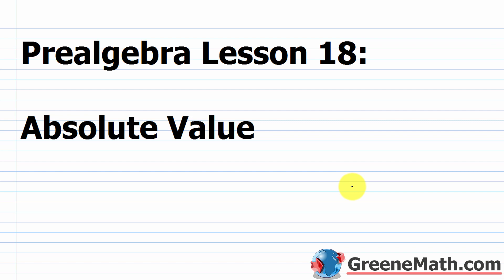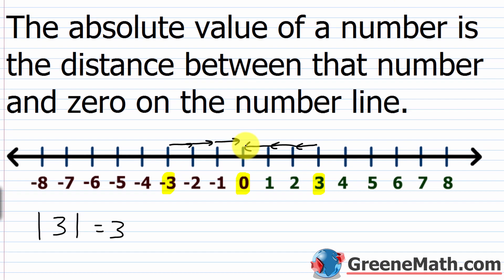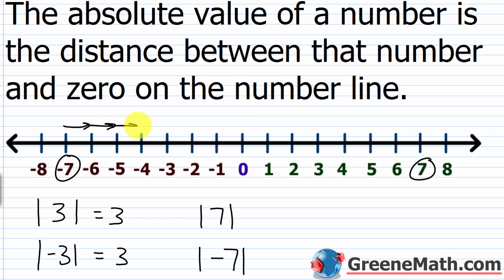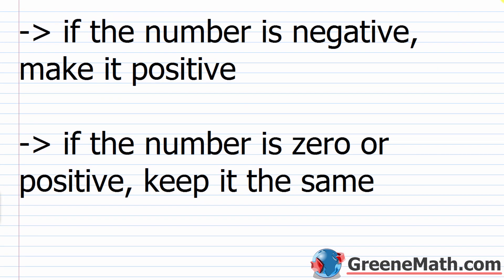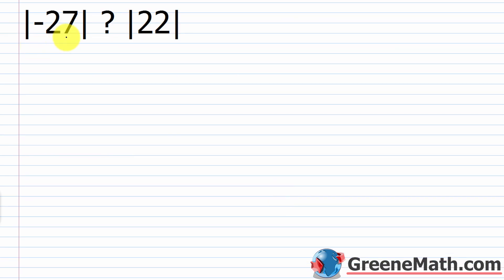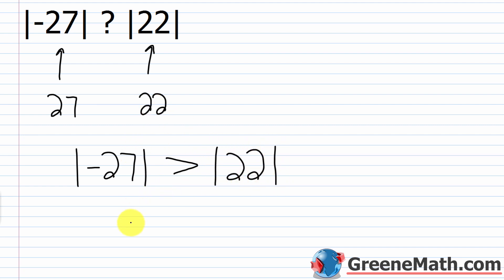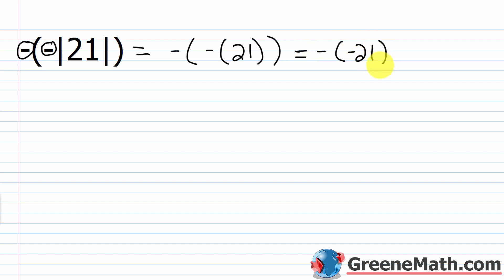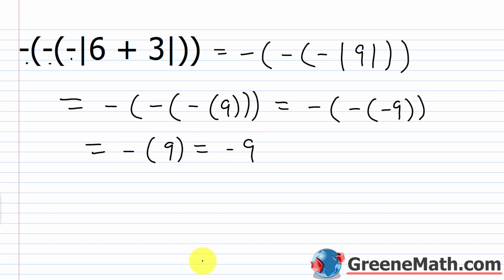Pre-Algebra Lesson #18 How to Find the Absolute Value of a Number | Simplify with Absolute Value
In this lesson, we will learn how to find the absolute value of a number. When we think about the definition of absolute value, we are thinking about a distance from the number to 0 on the number line. In other words, how far do I need to travel from my current position on the number line to 0. To find the absolute value of a positive number or 0, we just take the number. When we find the absolute value of a negative number, we just make the number positive. Additionally, we will look at some problems where we deal with simplifying absolute value expressions with one or more negatives involved.